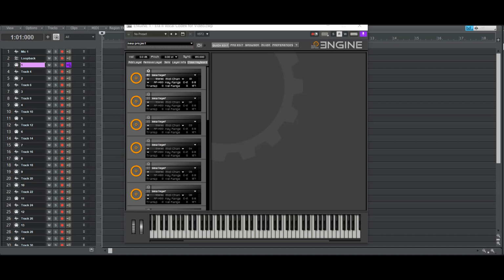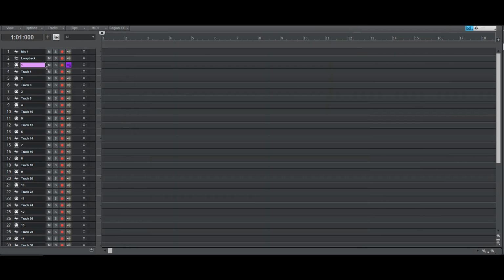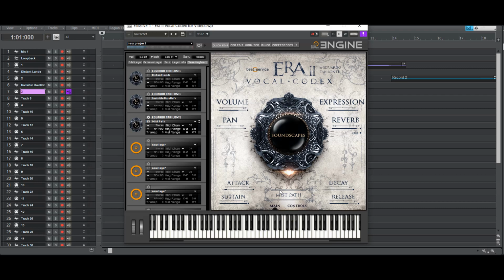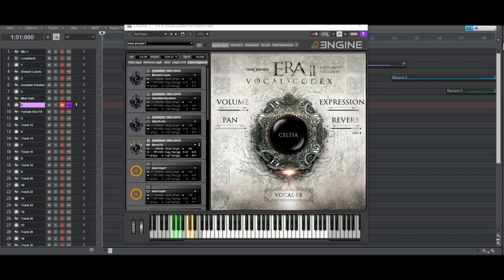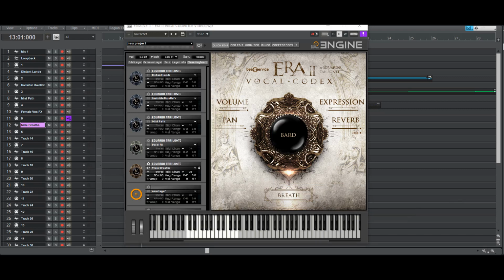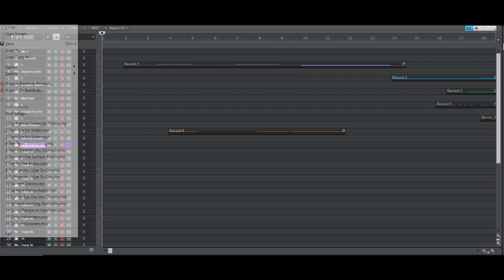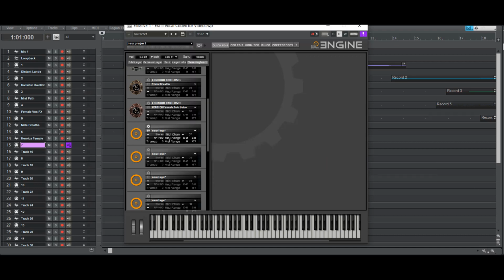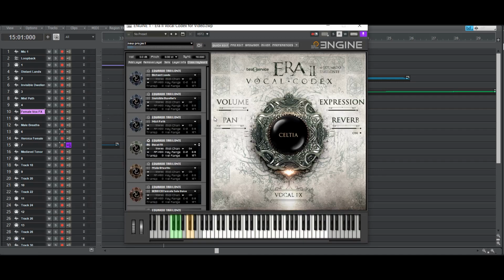Composing with Eduardo Tarilonte's Era II Vocal Codex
I spend some time sketching a music ideal using this very unique library.  Check it out, along with all of Eduardo's libraries at: